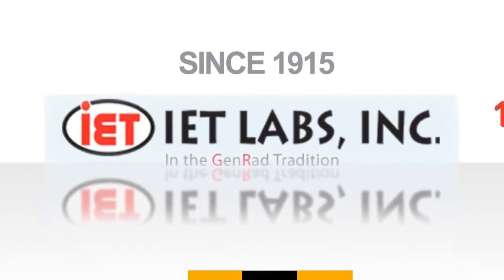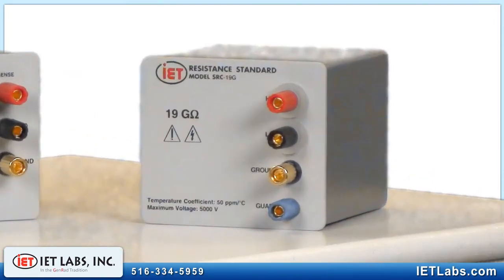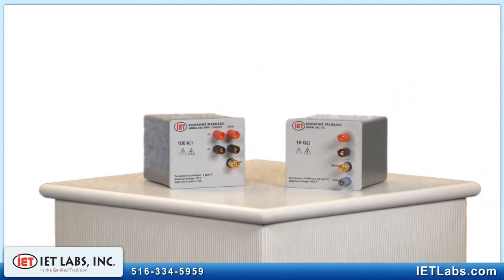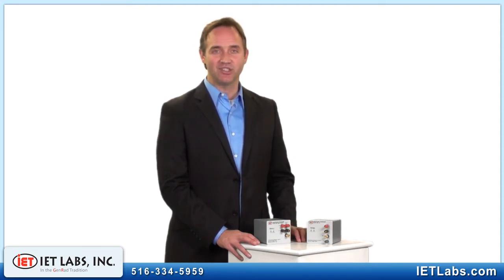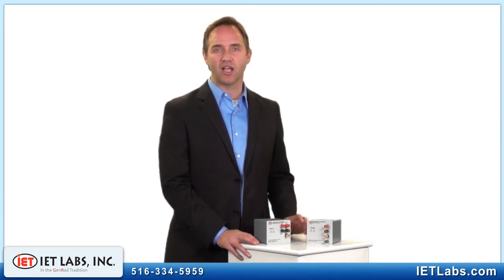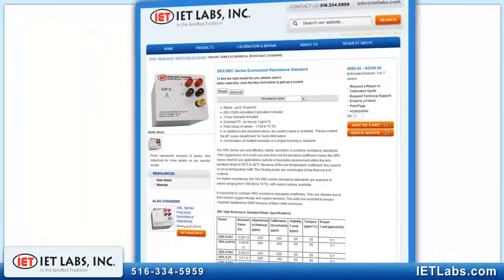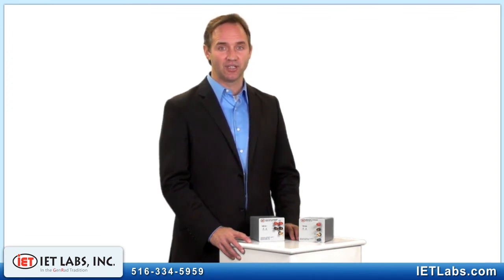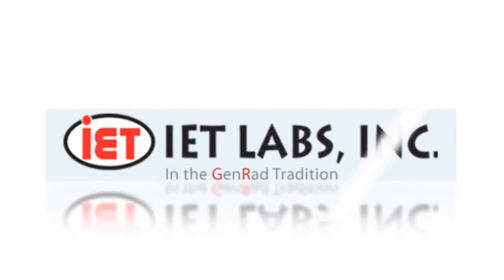Resistance Standard IET Labs SRX/SRC Series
At under $600  for most values, the IET SRX and SRC series are cost effective  yet high performing, stable  laboratory or portable resistance standards. The SRX and SRC series are available in 35 resistance values ranging from 1 Milli-Ohm to 1 point 9 Tera-Ohms.  Custom values are available  to satisfy any requirement.

The performance of these precision standards far surpasses what you would expect for the cost.   In the mid range, the resistance value is stable to better than 10 P P M per year, and the temperature coefficient is less than 1 P P M per degree C.  As an example, a 100 Ohm standard will change less than 1 Milli-Ohm per year

Each SRX and SRC standard comes with an I S O 17-0-2-5  calibration certificate, indicating uncertainties and the actual readings of the resistor.

Ruggedness and small size make the S R X and S R C Series ideal for any application outside a laboratory environment.  Because of the low temperature coefficient, they require no oil bath.

It is possible to maintain these resistance standards indefinitely.   Calibration cost  is so reasonable that many labs have found it more cost effective to acquire S R X and S R C resistors and put them on very long calibration cycles rather than purchase low cost loose resistors that require frequent calibrations.

These standards will work at very high currents and voltages.   Additionally, they can be custom ordered with current ratings of more than 20 amps and voltage ratings more than 10 Kill-ah-watts.

This is just another example of IET's commitment--unique in the industry--of providing the customers exactly what they need to satisfy their requirement, even in an economical product.

For detailed specifications, on the S R X and S R A series please consult our datasheet. (As in HARS video 1:38 Show Datasheet on Website)

If the S R X and S R C resistors do not meet your needs, IET offers 15 other families of decade resistors and standards. Specifically, if you are looking for higher performing Resistance Standards consider the S R X 1 or the S R L series

With a simple phone call or email, we can expedite the selection process and help you find the best model for your application and budget.